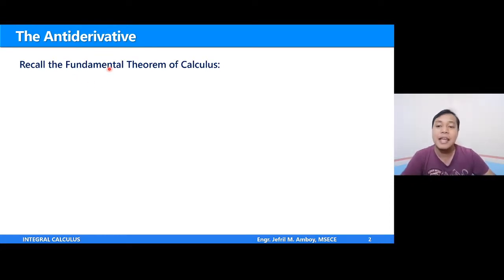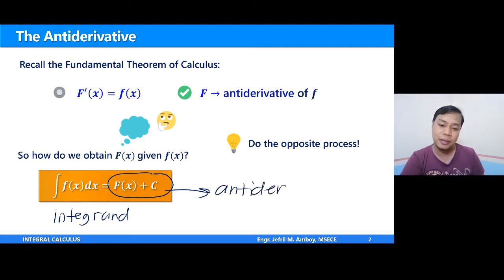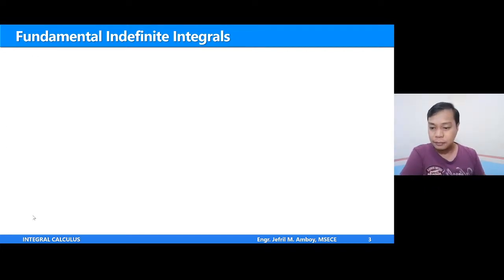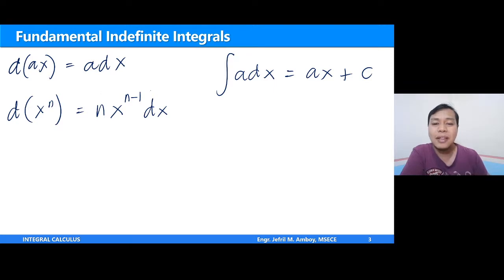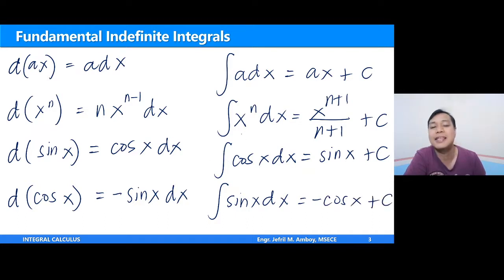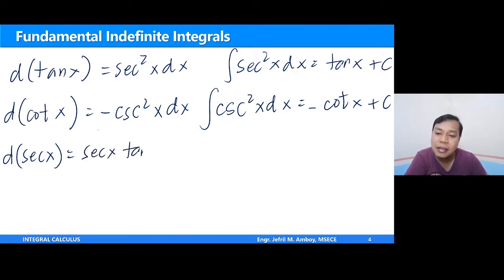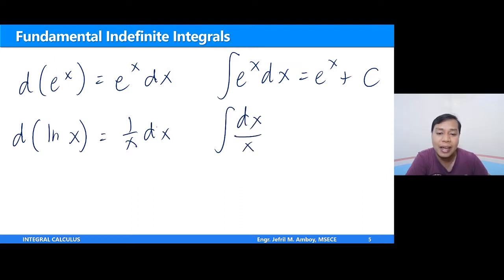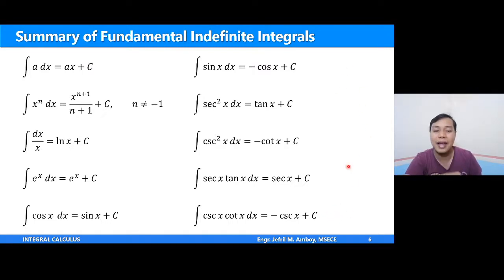Fundamental Indefinite Integrals | Integral Calculus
In this video, I presented the 10 most important indefinite integrals that learners of Integral Calculus should know by heart. I did not simply introduce the formulas. I discussed where they came from, by relating integrals with derivatives.

A small amount can come a long way and inspire me to produce more educational videos. Thank you so much for your support! Keep on learning!